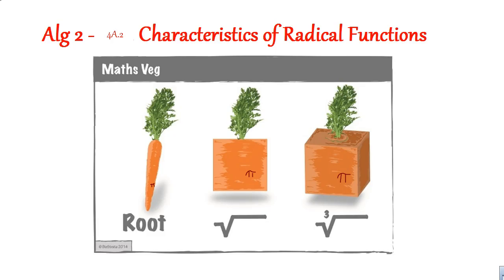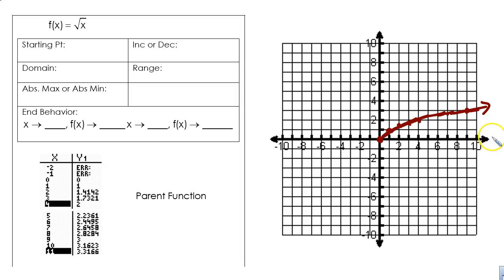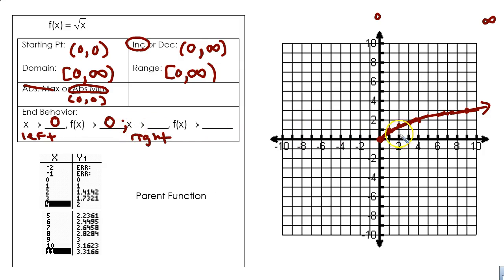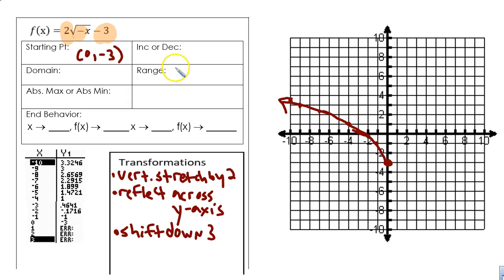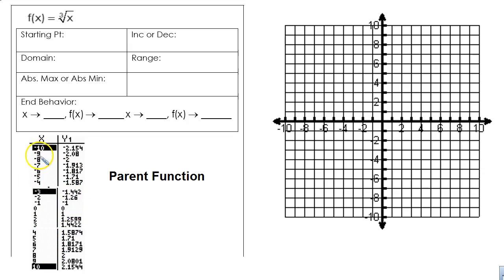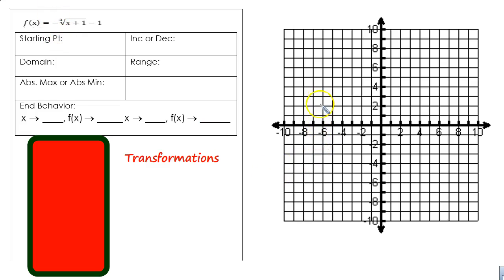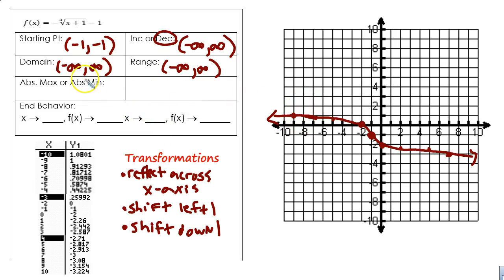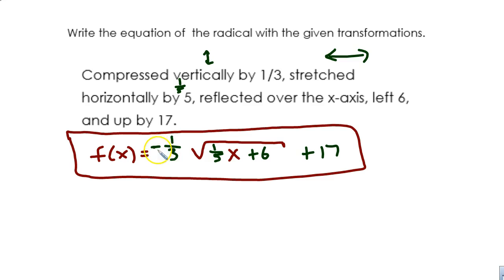Alg 2 - 4A.2 Characteristics of Radical Functions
Review of characteristics of radical functions, including square root and cube root functions.